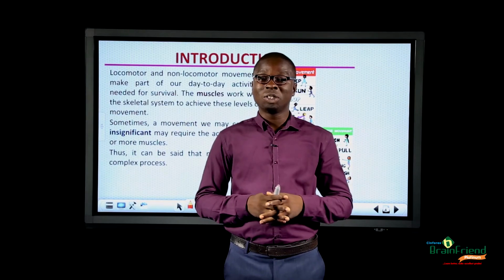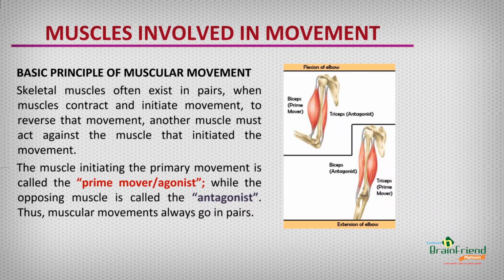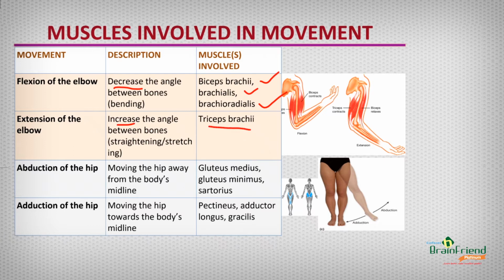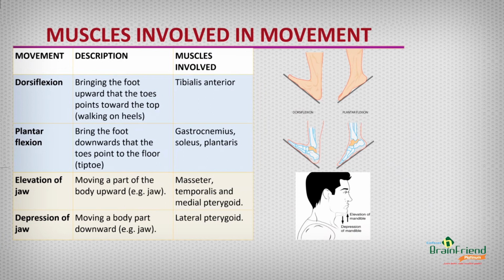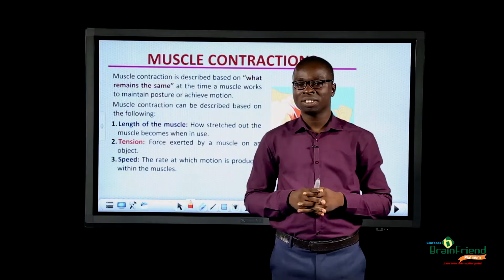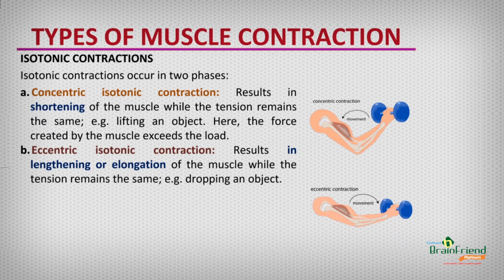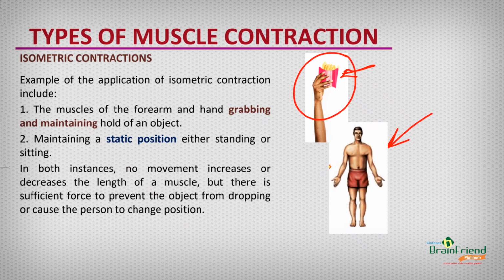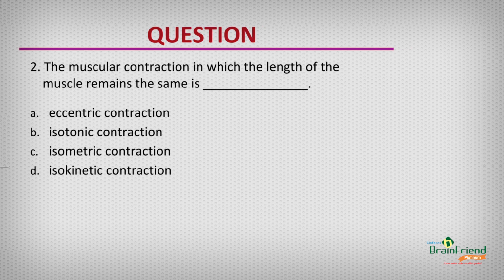Muscles 2 (PHE SSS 2)